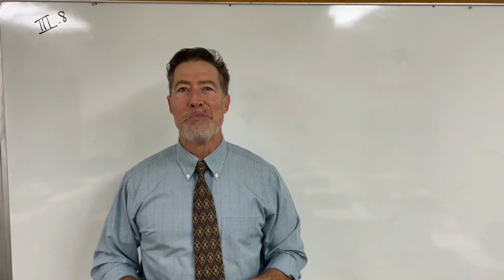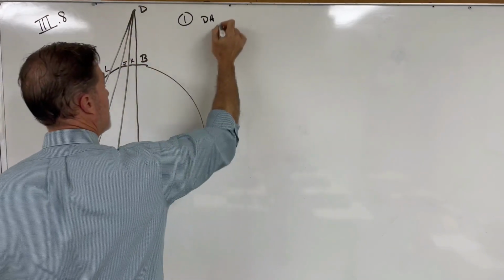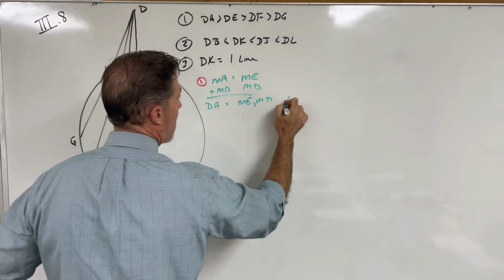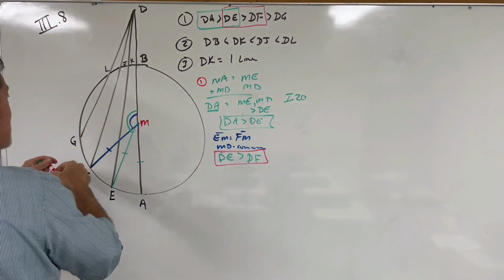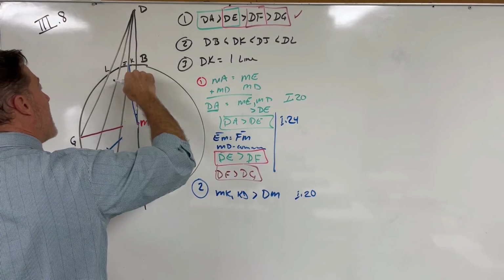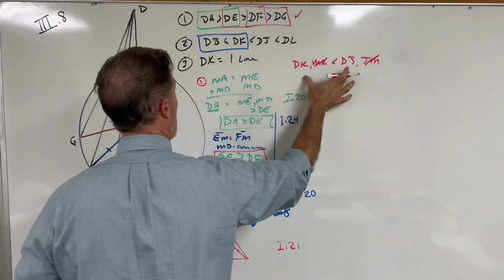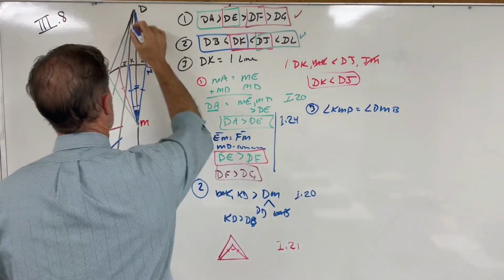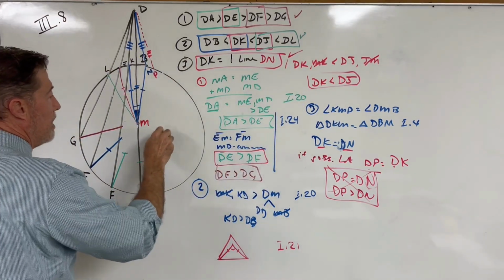Euclid's Elements: Book 3, Prop 8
Mr Burnham's step by step board presentation of Book 3, Proposition 8: "If a point is taken outside a circle and from the point straight lines are drawn through to the circle, one of which is through the center and the others are drawn at random, then, of the straight lines which fall on the concave circumference, that through the center is greatest, while of the rest the nearer to that through the center is always greater than the more remote, but, of the straight lines falling on the convex circumference, that between the point and the diameter is least, while of the rest the nearer to the least is always less than the more remote; and only two equal straight lines fall on the circle from the point, one on each side of the least."